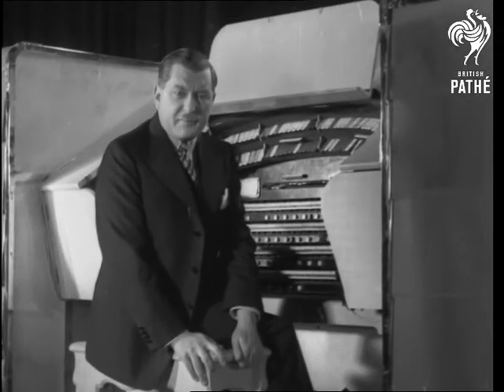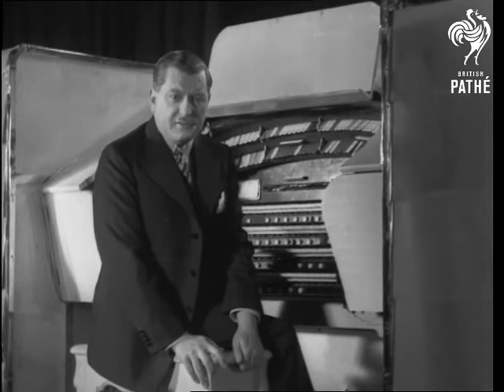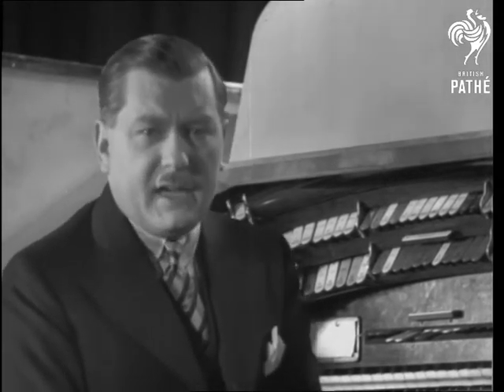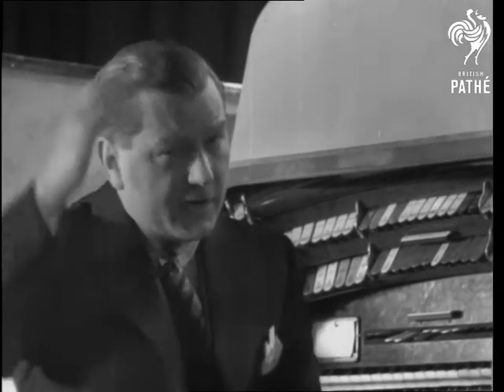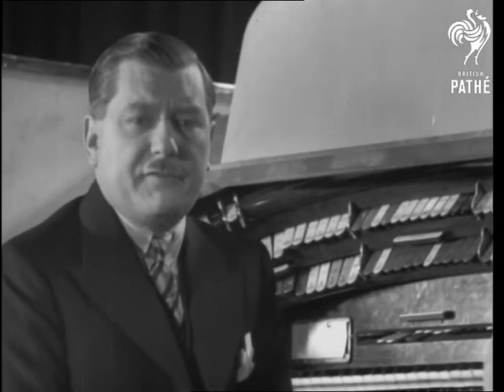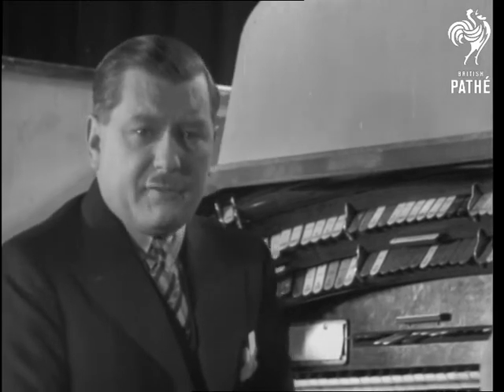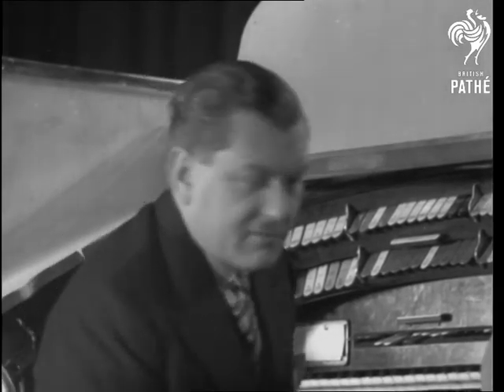Reg Foort (1934)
Titles read: "Now for another famous Broadcasting & Recording "Star" - Reginald Foort F.R.C.O. - the celebrated organist."

Location of event uncertain, but thought to be the Regal cinema in Wimbledon, London.

Various shots of organist Reginald Foort playing the organ in different styles.  He introduces each short piece of music, played in the styles of a cathedral organ (short shot intercut of a cathedral organ), a barrel organ, an organ grinder, a fairground organ (short shot intercut of a merry-go-round / carousel), and a mouth organ.

He finishes by giving us an impression of the old lady who lives upstairs from him, and plays on an American organ with a dud note.
 FILM ID:1096.13